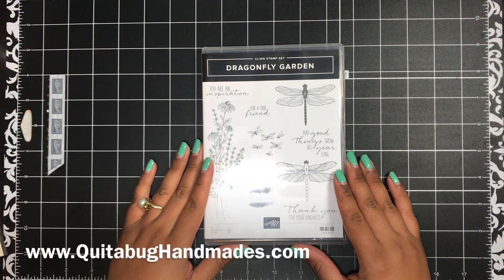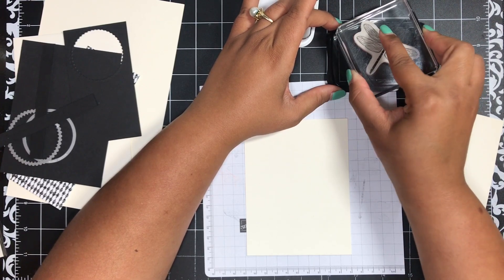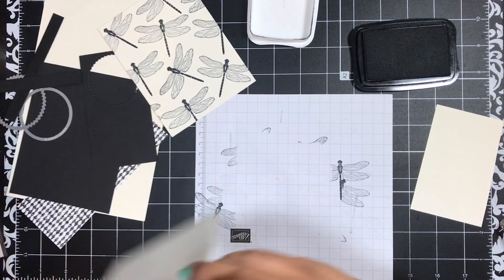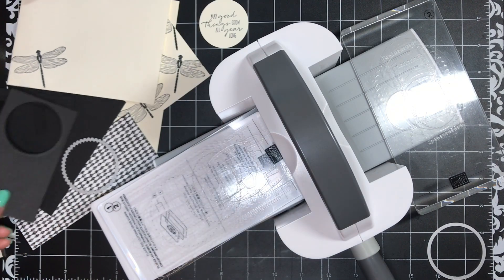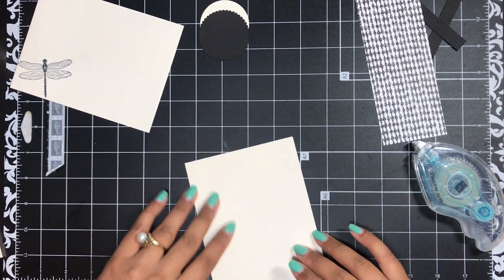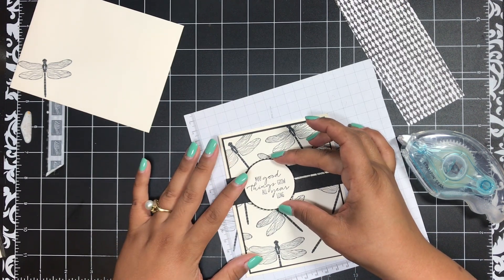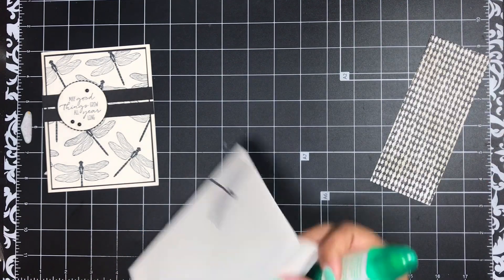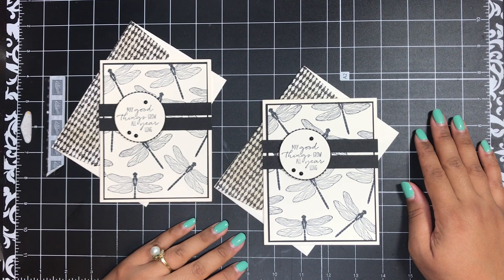Stampin' Up! Black & Vanilla Dragonfly Garden Card